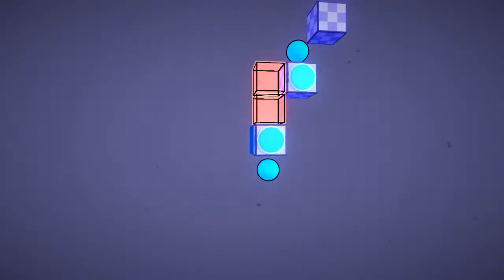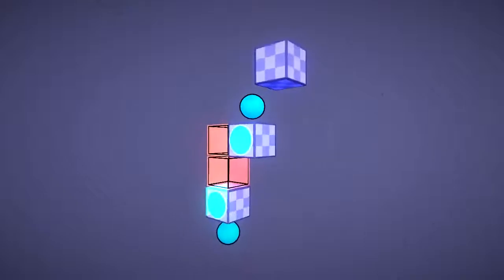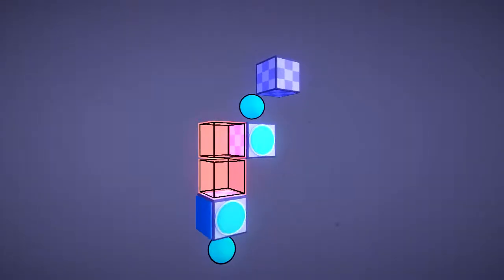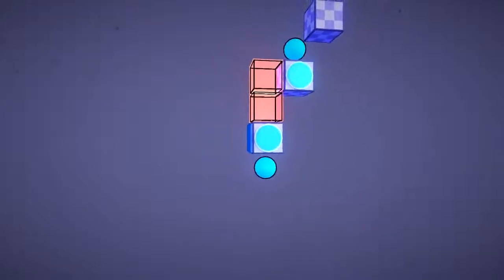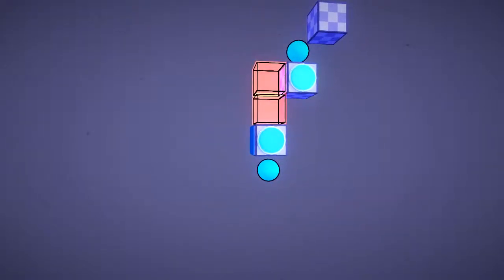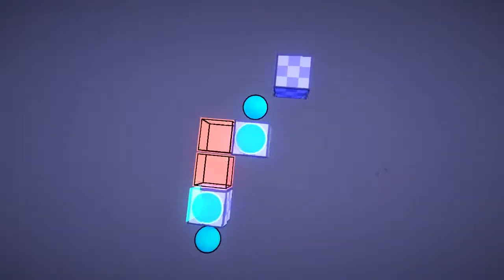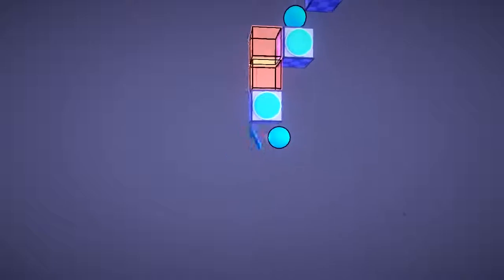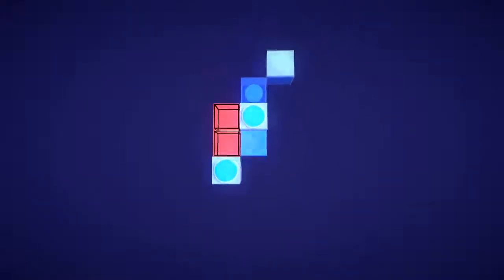English Country Tune - Freezer #5 Walkthrough